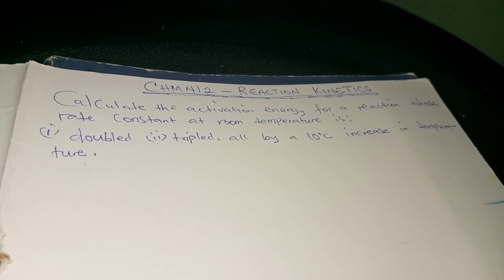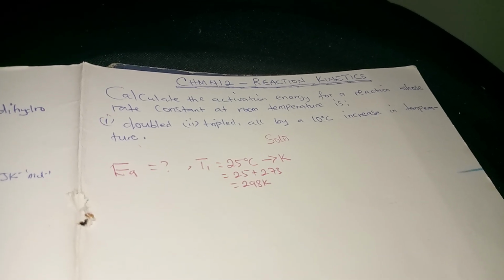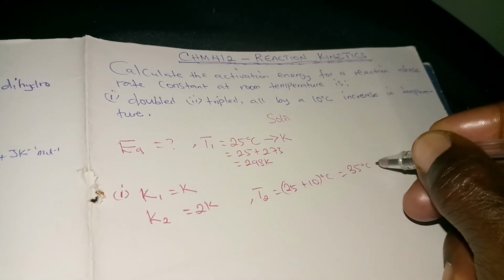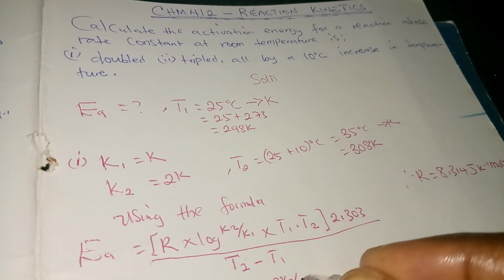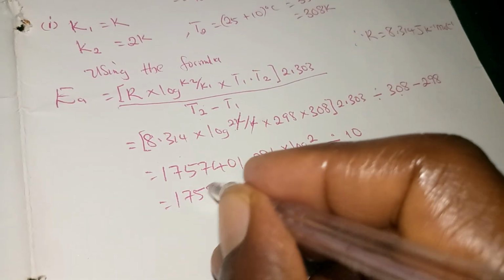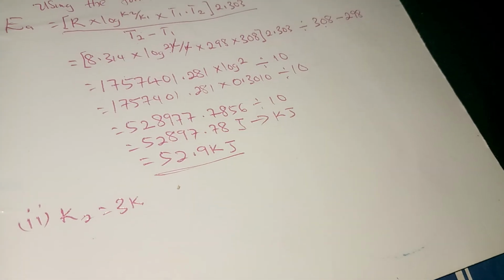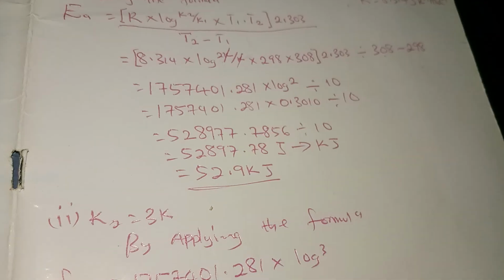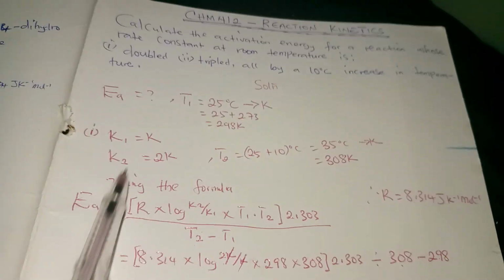Calculate the activation energy for a reaction whose rate constant at room temperature is(i) doubled